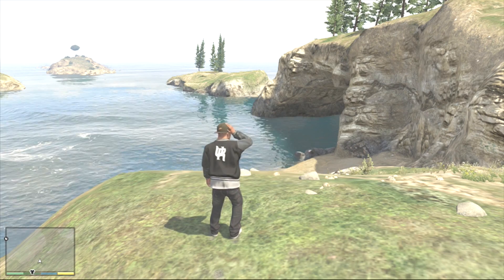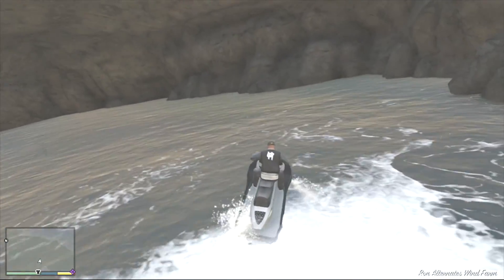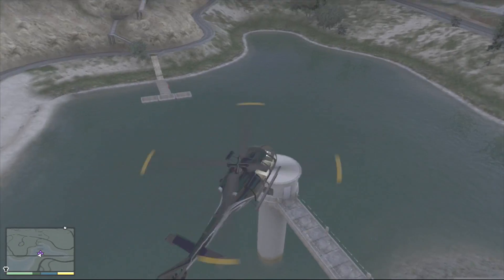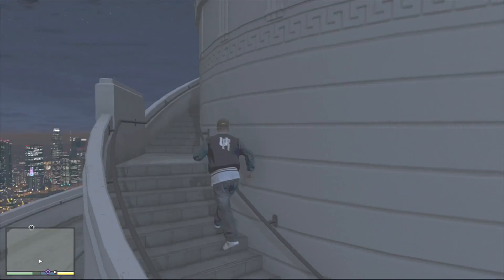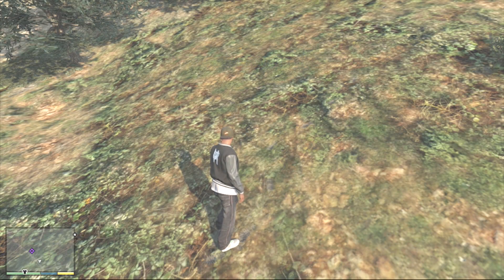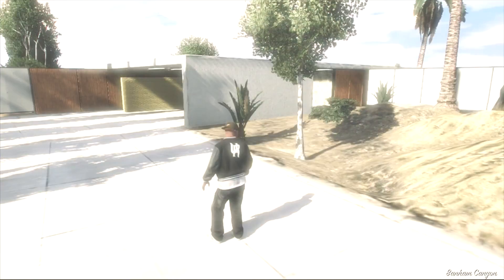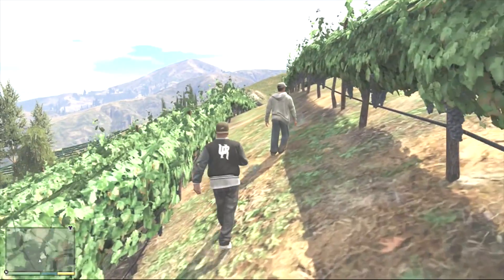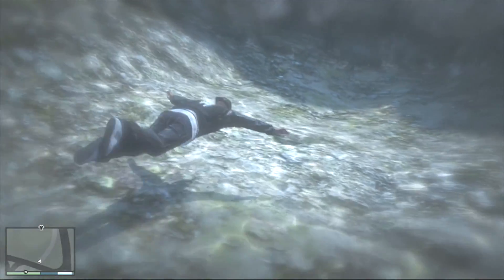GTA 5: SPACESHIP PARTS 21-30 Part 3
Heres more help collecting the Spaceship parts